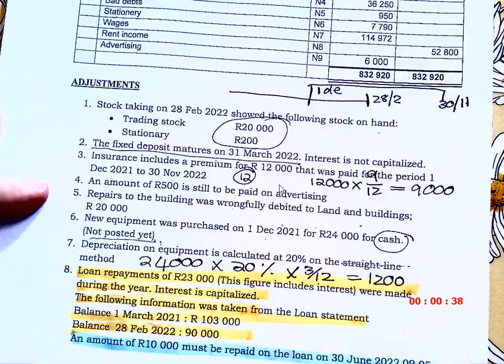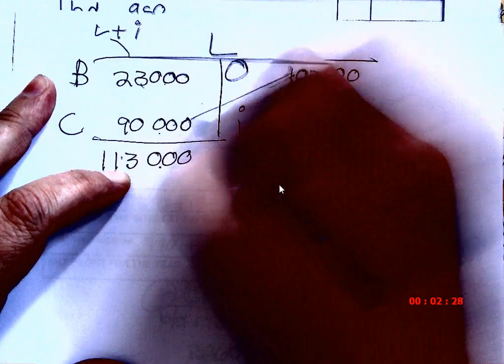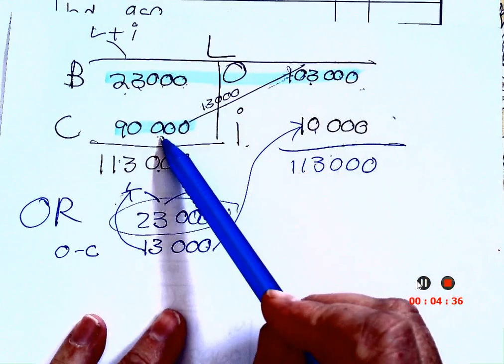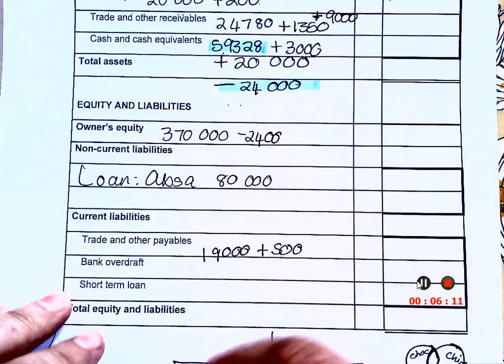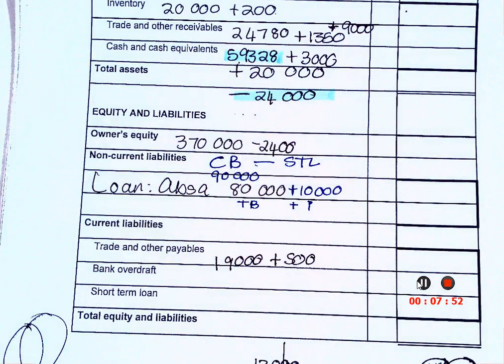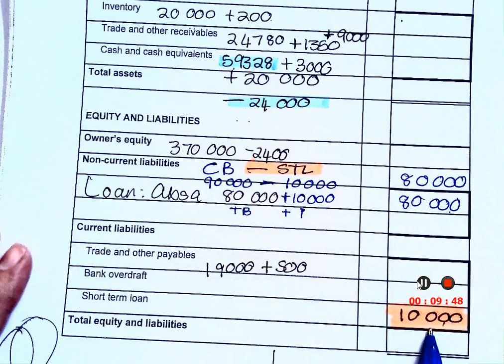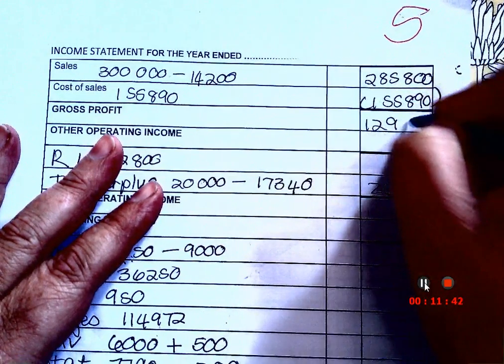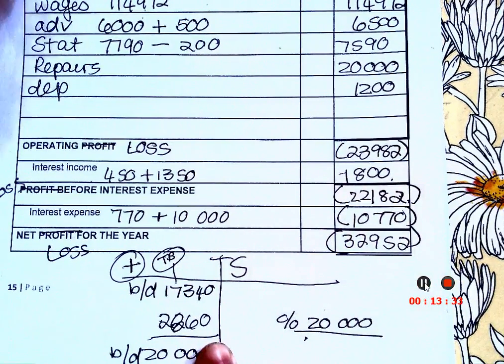EX 9 FROM LOAN ADJ